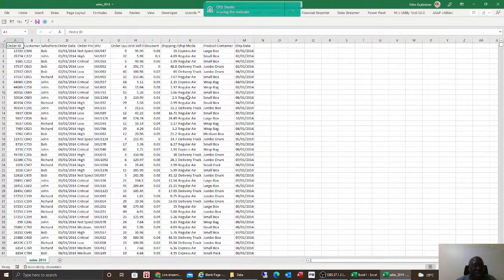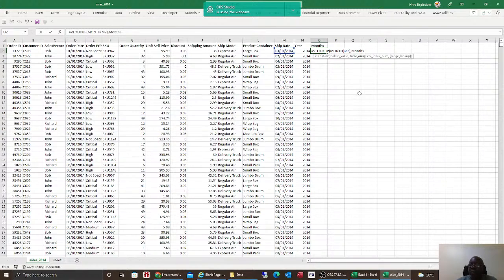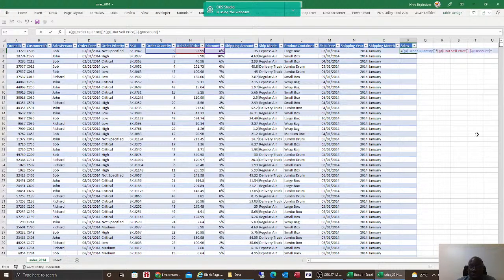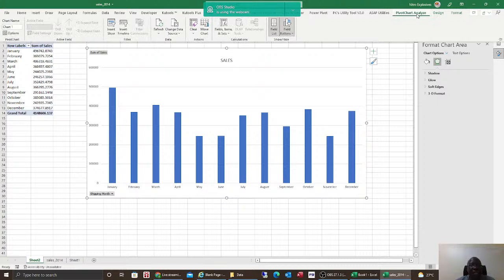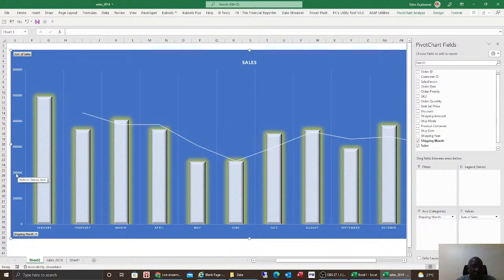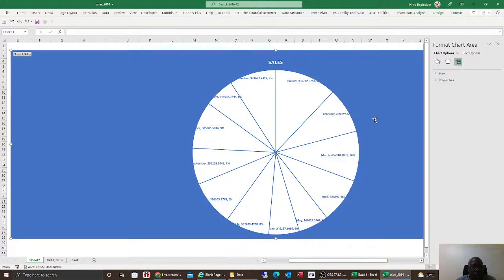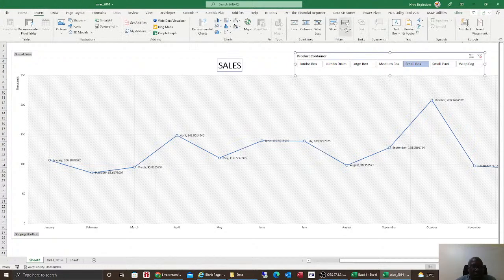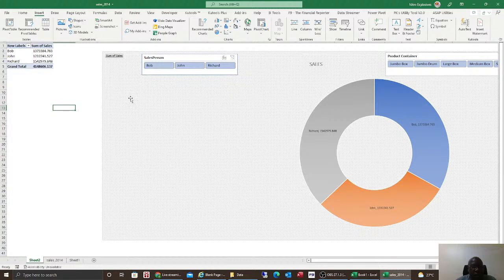Beno Njovu Live Stream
Intermediate Ms Excel Training Session Five